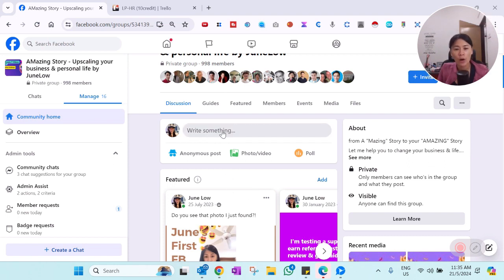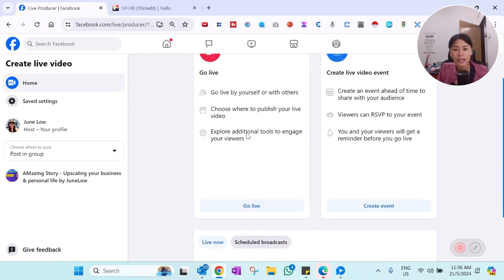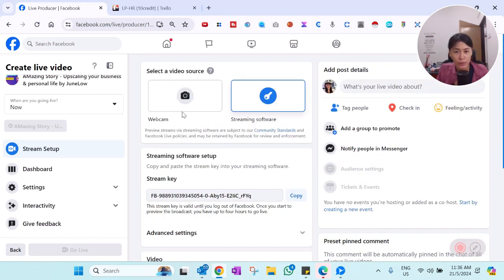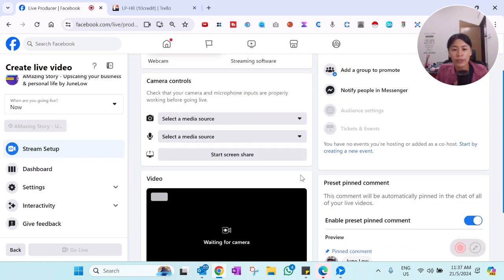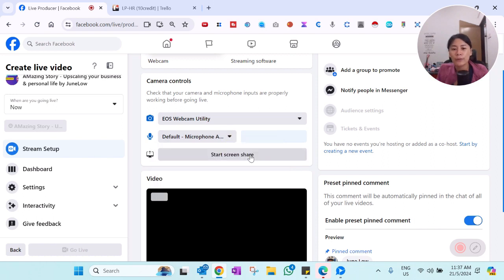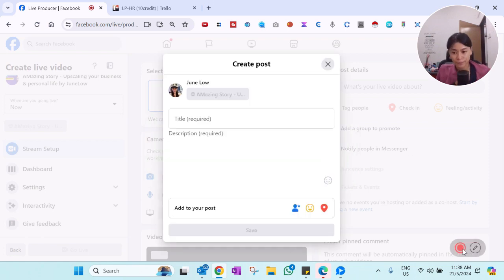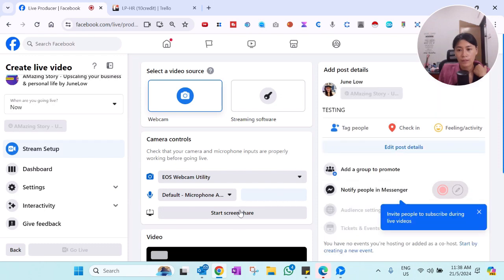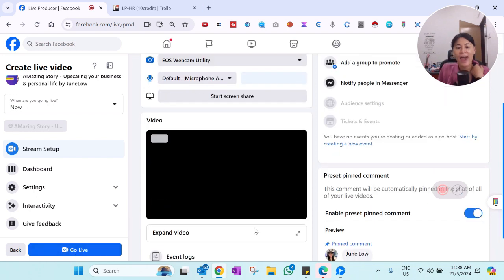How to do facebooklive in FB Group via Desktop / Laptop Web in FB Live Producer 2024 Tutorial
In this video, you'll learn how to go live in a Facebook group using your desktop or laptop. We'll start by navigating to the "Create Post" section in your Facebook group. Next, you'll see how to click on "Go Live" and ensure you're posting within the group. We'll cover scheduling a live session, selecting the "Webcam" option if you're using it, and setting up your camera controls for optimal quality. Additionally, you'll learn how to add an engaging caption to your live video. Finally, we'll show you the steps to start your live session within the group. This comprehensive guide is perfect for anyone looking to enhance their Facebook group interactions through live videos.

🔽Timestamp: 🔽
00:00 - 00:17 : Introduction to how to do Facebook live in Facebook group using Desktop or laptop web
00:17 -  00:28 : Go to "Create Post" in Facebook Group
00:28 - 00:37 : Click on "Go live" in Facebook Group
00:37 - 00:48 : Make sure you choose "Post In Group" in Facebook Group
00:48 - 01:10 : Click "Go Live" in Facebook Group
01:10 - 01:23 : How to schedule live in Facebook Group
01:23 - 01:44 : Pick "Webcam" in Facebook Group if you are using it.
01:44 - 02:36 : How to set up your "Camera Controls" in Facebook Group
02:36 - 03:35 : Add a caption that you like to your Facebook live
03:35 - 05:11 : Click "Go Live" to do live in Facebook Group

Learn how to do Facebook Live in FB Group via Desktop with this complete step-by-step tutorial! Whether you're an admin or just a member, this guide shows you exactly how to start a Facebook Group Live stream using Facebook Live Producer on your laptop or computer. Perfect for content creators, marketers, and community managers who want to engage their audience through live video streaming in Facebook Groups.

In this Facebook Live tutorial, I'll walk you through the entire process of setting up your Facebook Group Live broadcast from your desktop. You'll discover how to access the live video option, configure your webcam and microphone settings, use Facebook Live Producer, and add compelling titles and descriptions to your stream. I'll also show you the screen share feature available in Facebook Live in FB Group via Desktop, making it easy to present content during your live sessions.
By the end of this tutorial, you'll be confident in starting professional Facebook Group Live streams directly from your computer. No more confusion about settings or technical setup – just follow these simple steps and you'll be broadcasting to your Facebook community in minutes. This method works for any Facebook Group where you have posting permissions.

Ready to master Facebook Live in FB Group via Desktop?